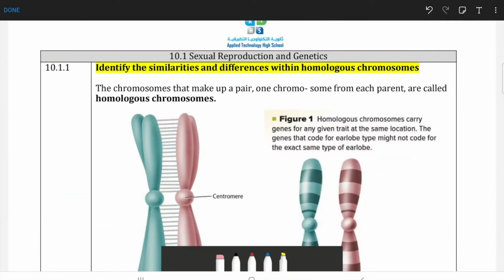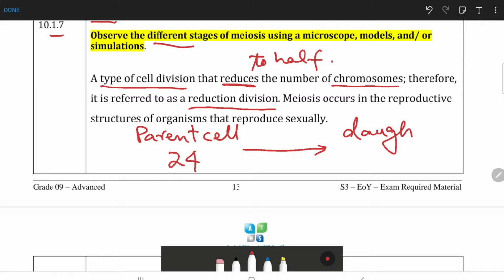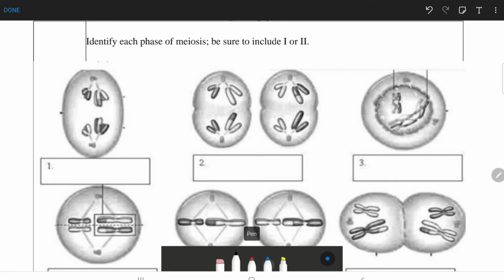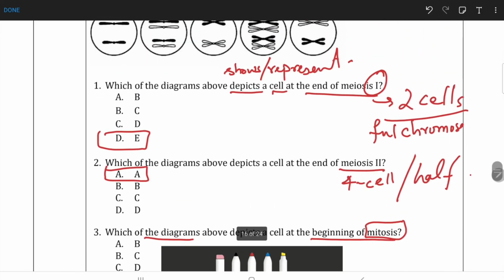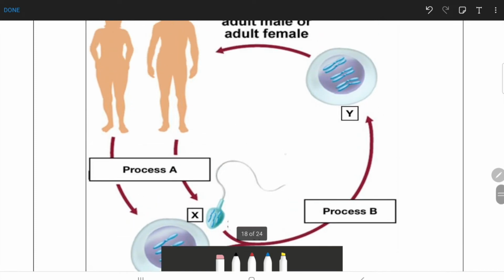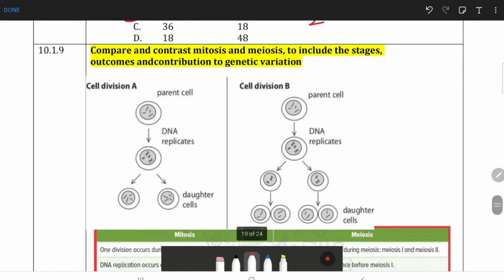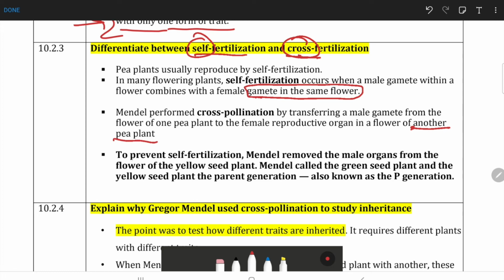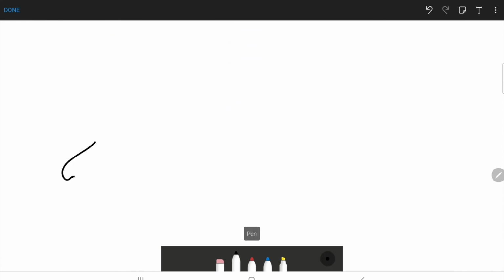End of Year Exam Revision Video Part 2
00:00 Homologous Chromosomes
03:00 Meiosis
05:00 Stages of Meiosis
13:00 Crossing Over
15:00 Fertilization
19:00 Compare Mitosis and Meiosis
21:00 Mendelian Genetics
27:05 Thank you